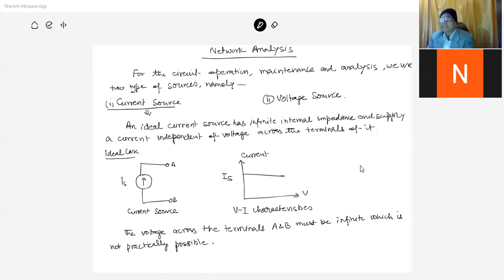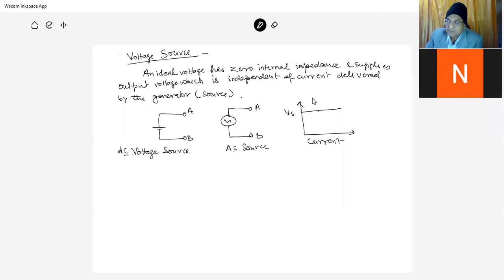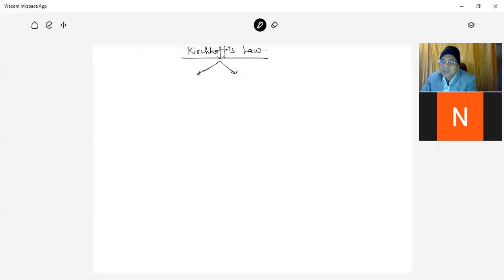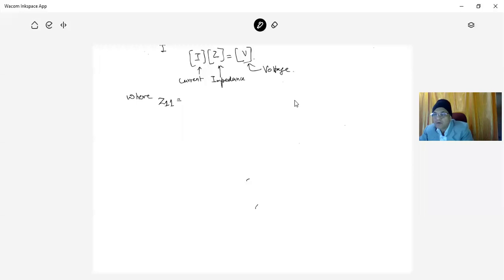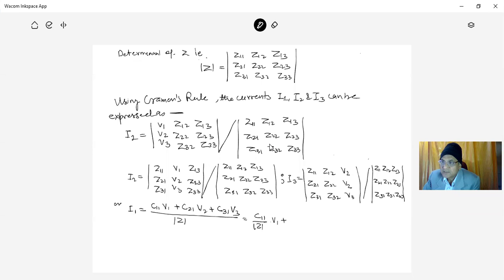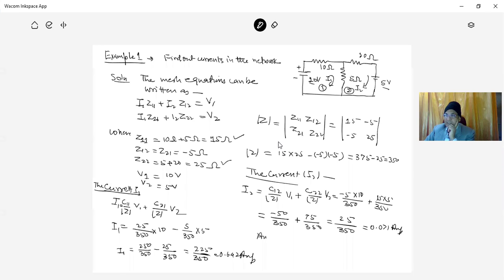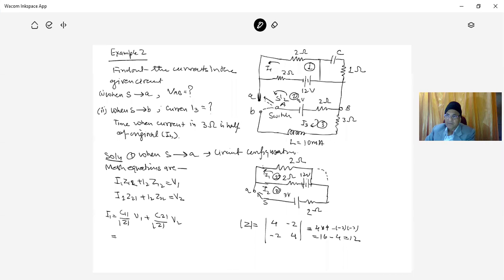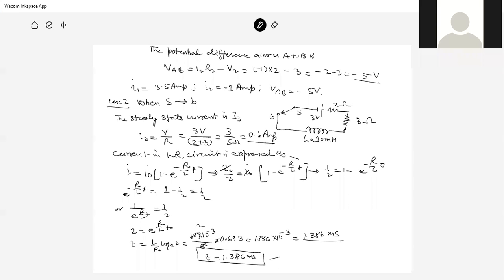Kirchhoff's Law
Current & Voltage Sources
Kirchhoff's Law for Current (KCL)
Kirchhoff's Law for Voltage (KVL)
Kirchhoff's Law Analysis using Cramer's rule
Kirchhoff's Law: Solved Problems